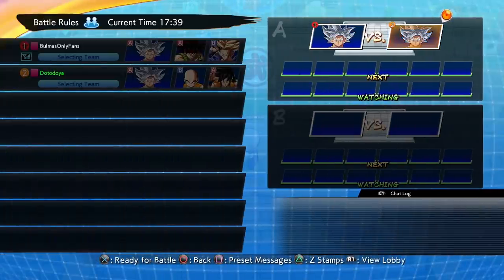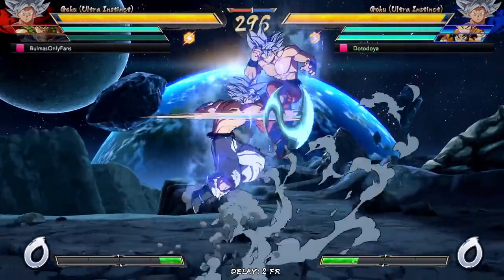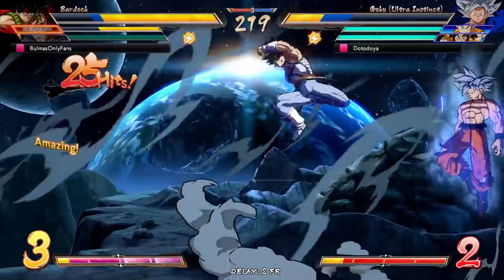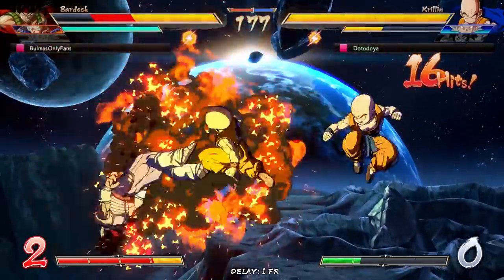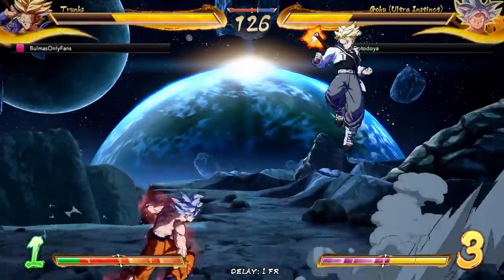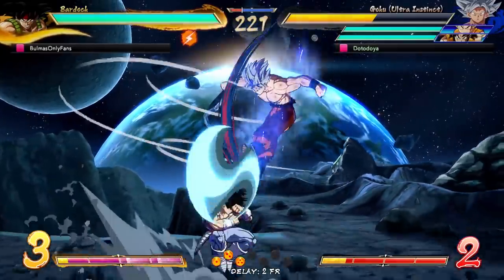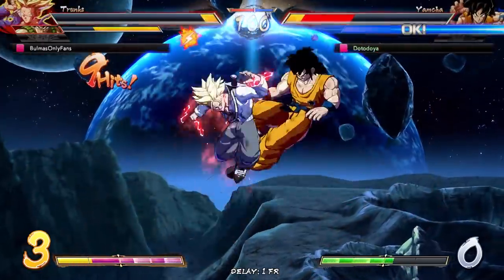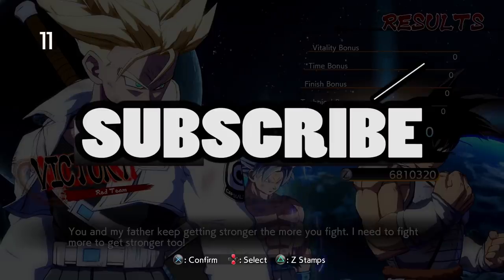WHEN TWO UI GOKUS CLASH!! | Dragonball FighterZ Online Matches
UI GOKU GOING ALL OUT! This time in our high rank online matches for dragonball fighterz we are playing one ultra instinct goku up against another to what happens when two ui gokus clash! The super moves are going to be flying in this new dlc mirror match!